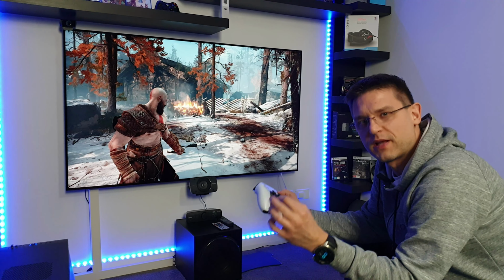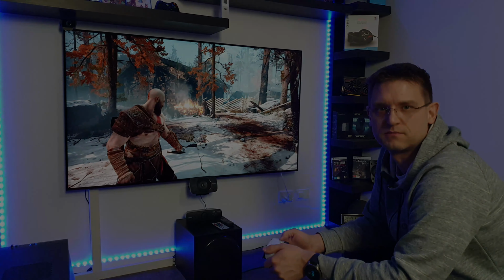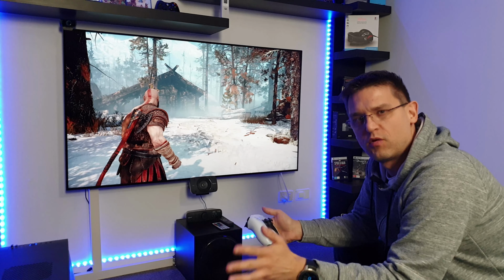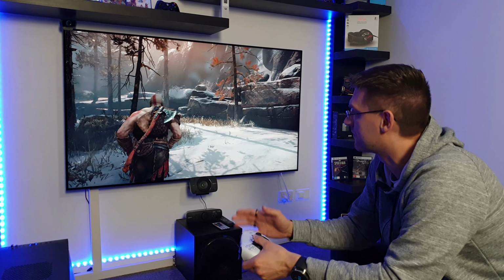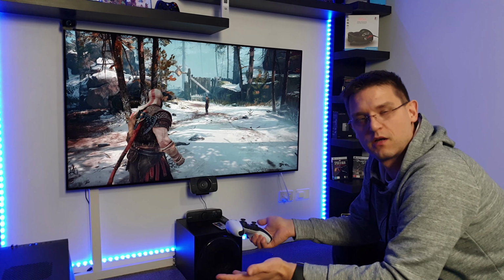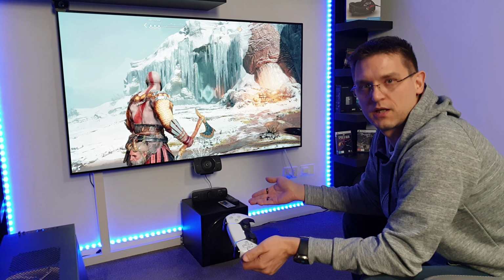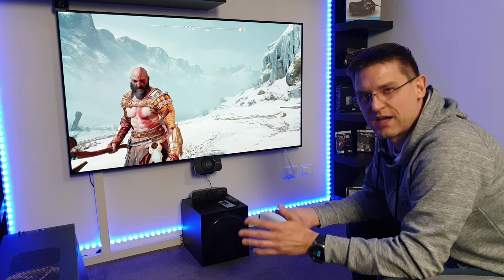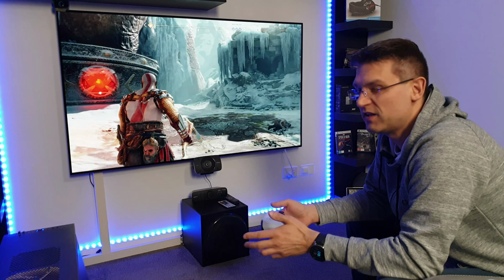God of War in 4K 60FPS on PS5 with a little trick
And unfortunately with a downside as well. You can't use your old save games anymore and of course no bug fix is applied to the game.